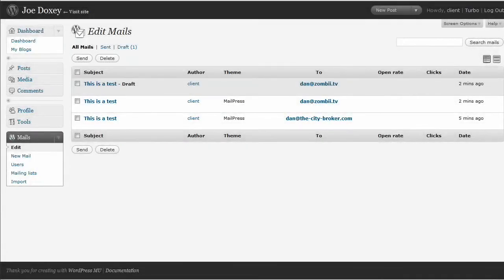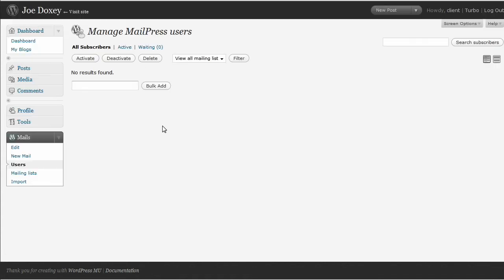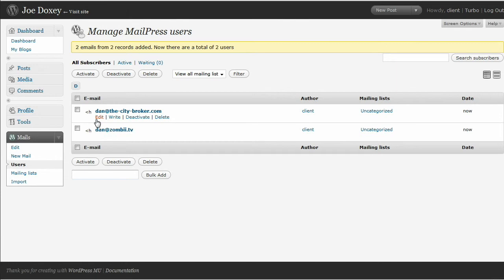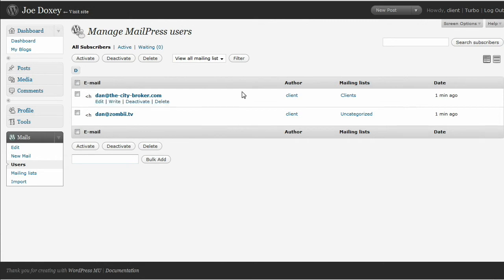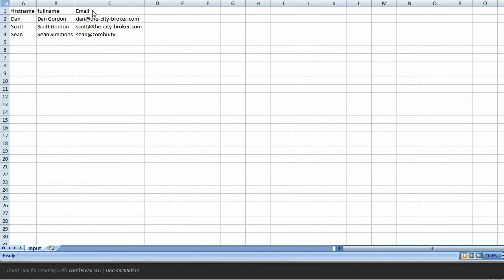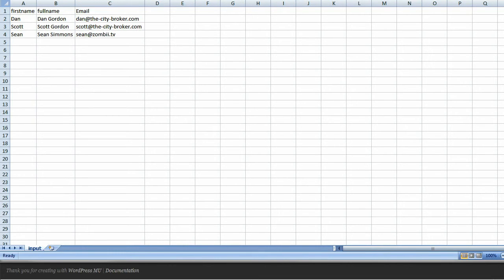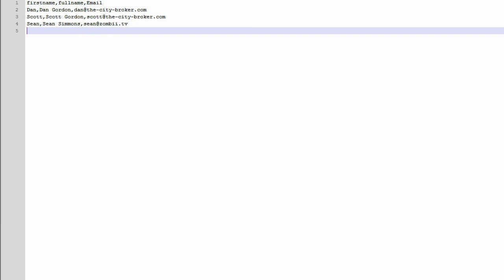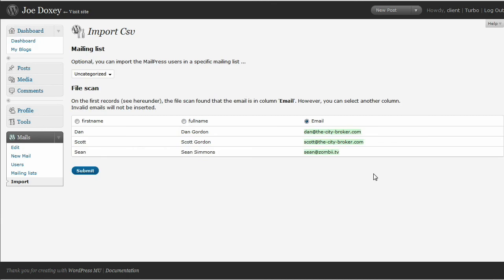Email Part Two - Import and Manage Your Address Book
Dan gives an overview of how to import and manage your City Broker address book!